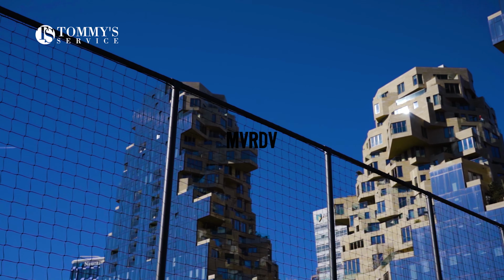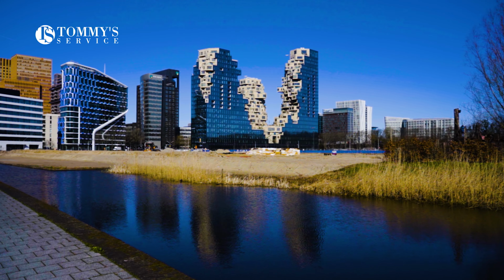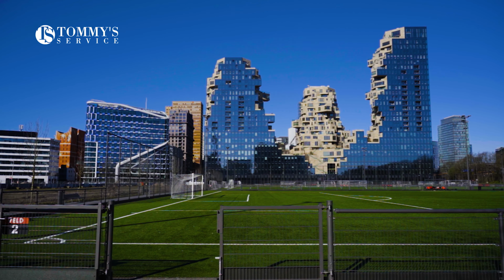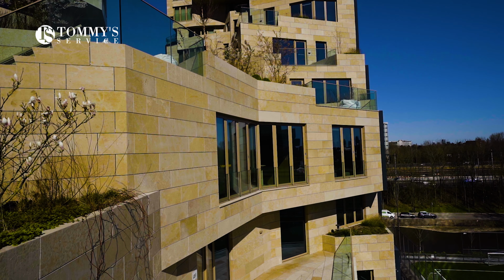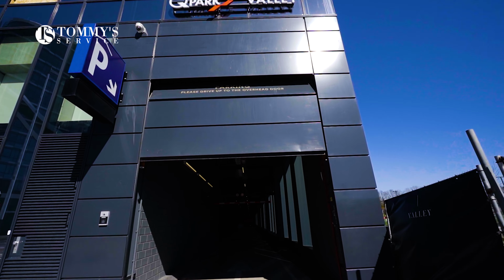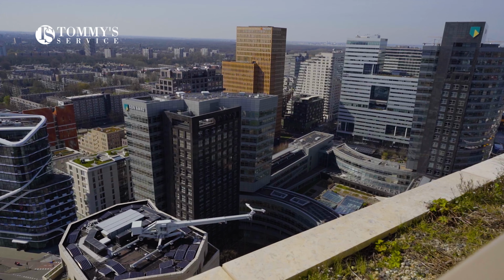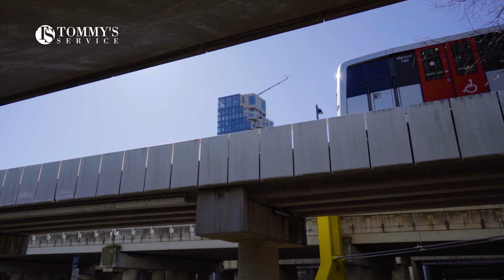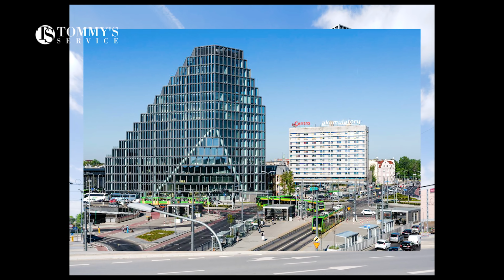I Love Amsterdam series - Valley The Evolution of City Life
We would like to invite you to the second episode of our series showcasing the amazing city of Amsterdam. This time, we have set our sights on the exceptional architectural wonder that is the "Valley" building. The incredible combination of natural stone and greenery with the unique appearance of the entire building structure attracts many visitors to see it up close. We have prepared a short documentary video for you where you will hear some interesting information about this building and see beautiful and unique footage. We warmly welcome you to join us.